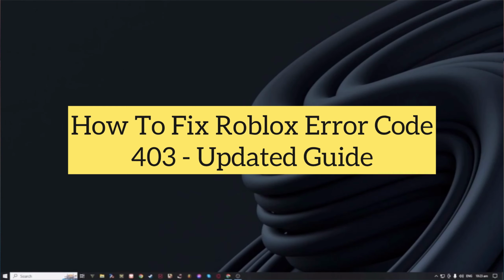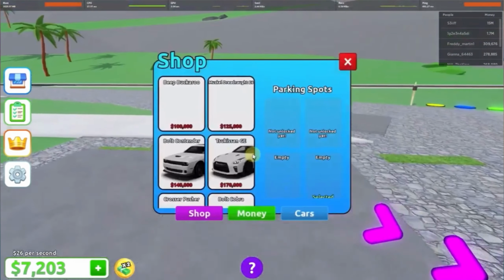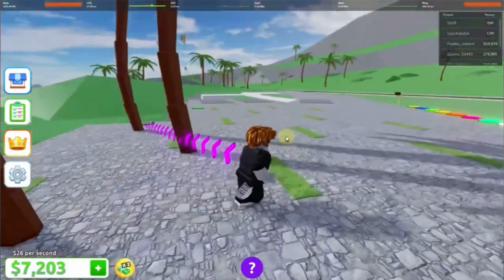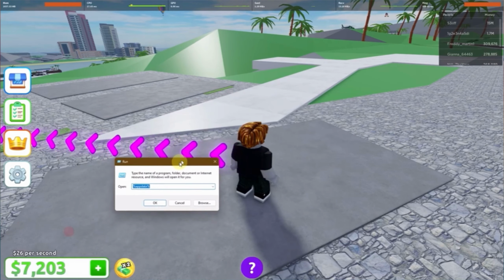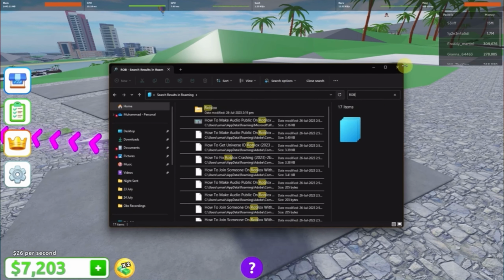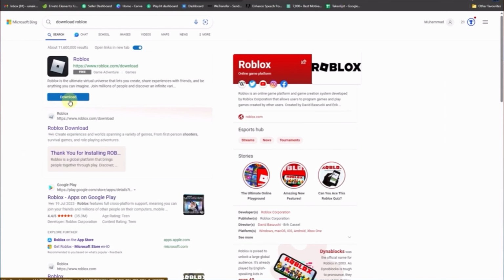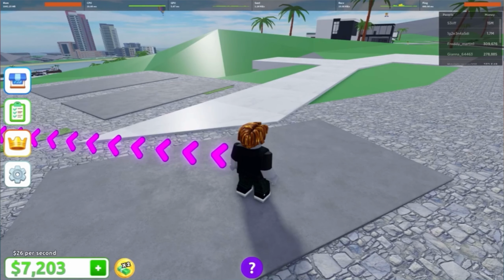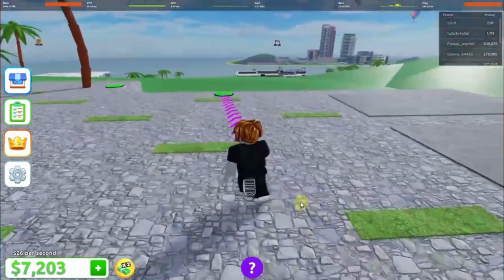How To Fix Roblox Error Code 403 - Updated Guide